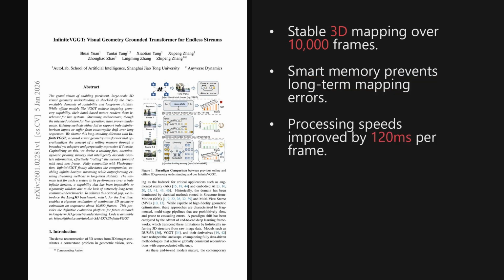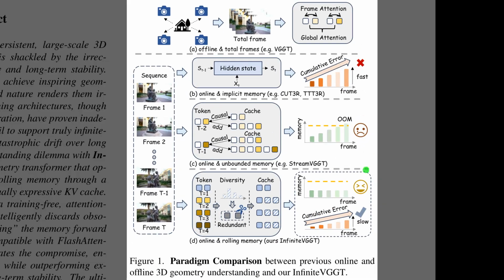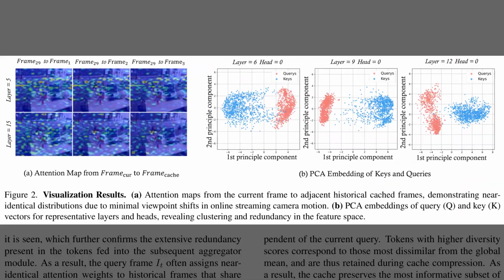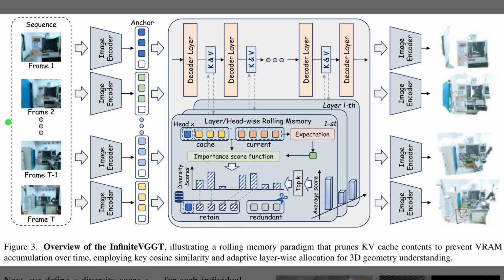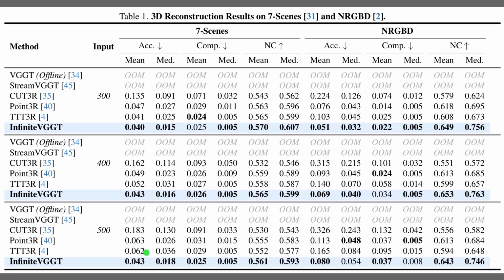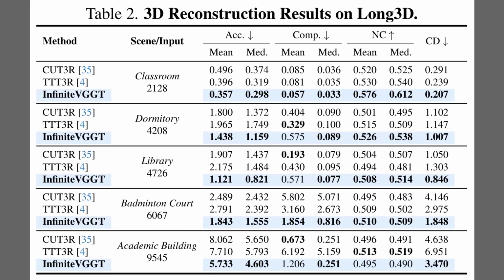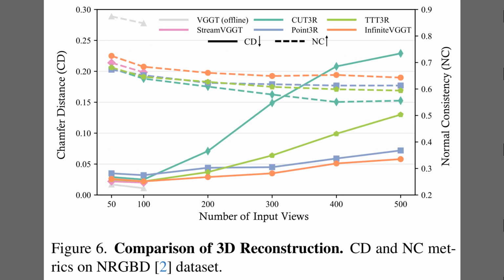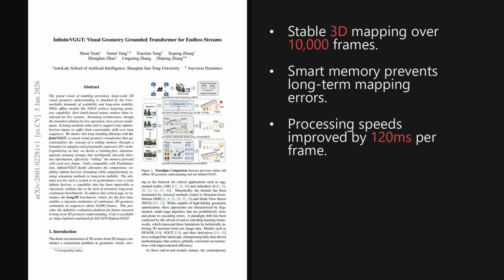InfiniteVGGT: Continuous 3D Geometry Streaming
In this AI Research Roundup episode, Alex discusses the paper: 'InfiniteVGGT: Visual Geometry Grounded Transformer for Endless Streams(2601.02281v1)' InfiniteVGGT introduces a causal visual geometry transformer designed for processing endless video streams without catastrophic drift. By operationalizing a rolling memory through a bounded and adaptive KV cache, the model effectively discards obsolete information while maintaining long-term stability. This training-free approach is fully compatible with FlashAttention, bridging the gap between high-performance offline models and real-time streaming systems. To validate its performance over truly infinite horizons, the researchers also introduced the new Long3D benchmark. This breakthrough enables persistent, large-scale 3D visual geometry understanding for live applications. Paper URL